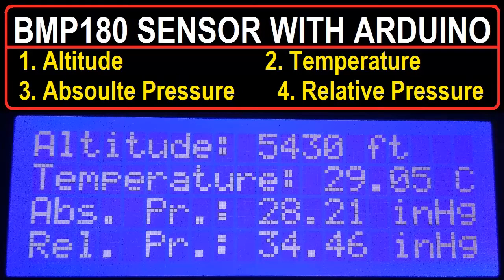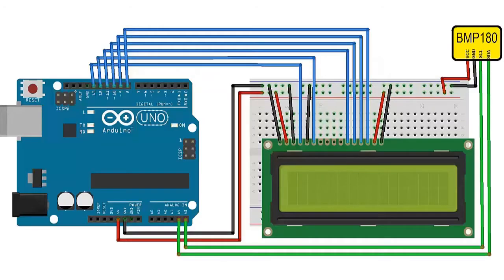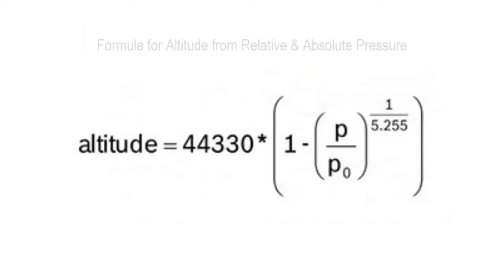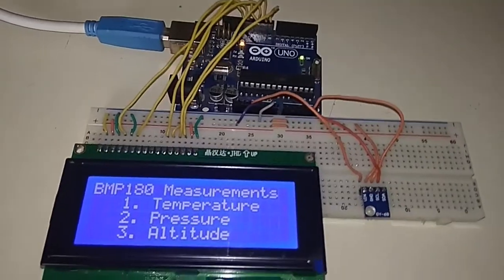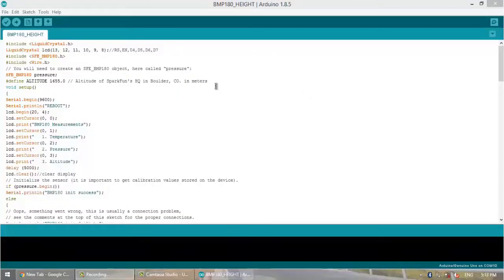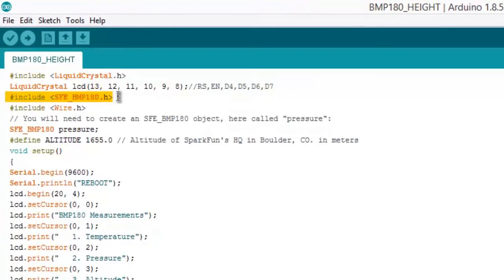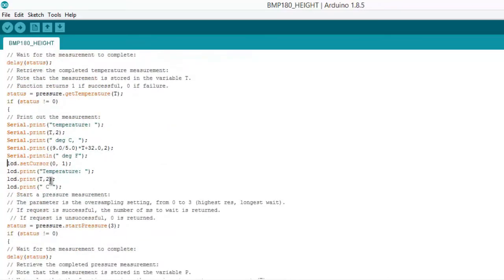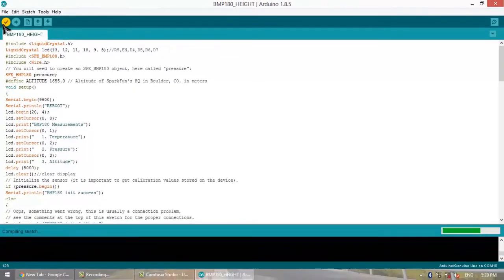BMP180 Arduino Tutorial | Measure Altitude, Pressure & Temperature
In this video, we will learn how to Interface Barometric Pressure Sensor BMP180 Sensor with Arduino to measure Altitude, Pressure & Temperature. The BMP180 Arduino Code is given below.

With Arduino, a Barometric condition is one of the criteria used to predict coming change in weather and deduce altitude above sea level.

Like most pressure sensors, the BMP180 measures absolute pressure. You can also use it to measure relative pressure. This is the actual ambient pressure seen by the device, which will vary with both altitude and weather. Before taking a pressure reading you must take a temperature reading. The sensor can also be used to make an altimeter.